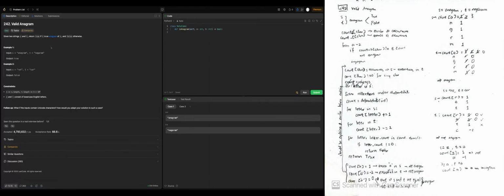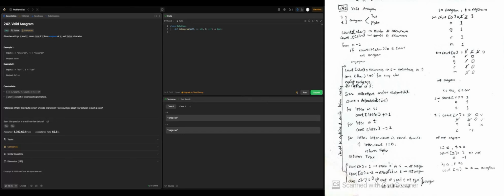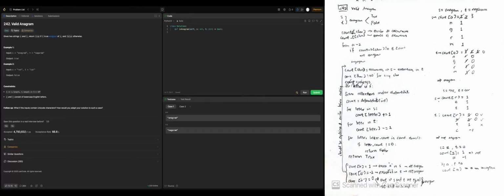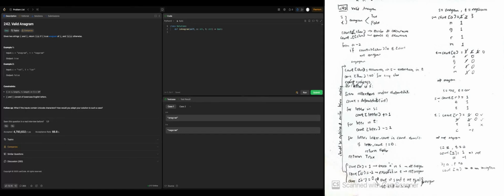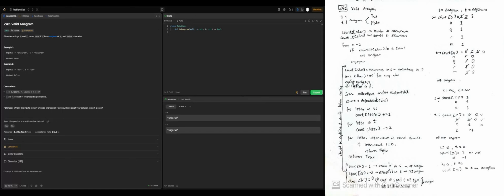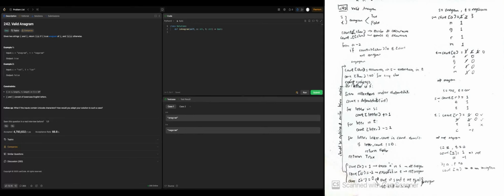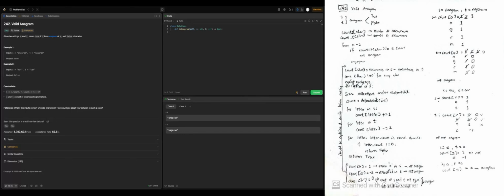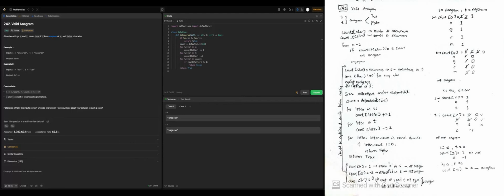242. Contains Duplicate - LeetCode (Python)